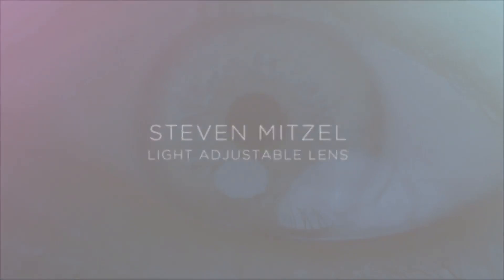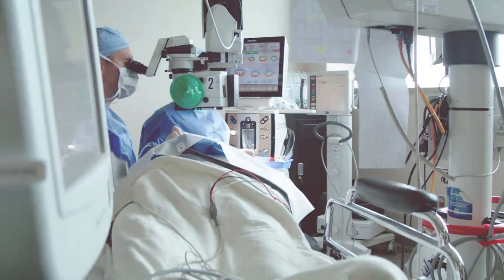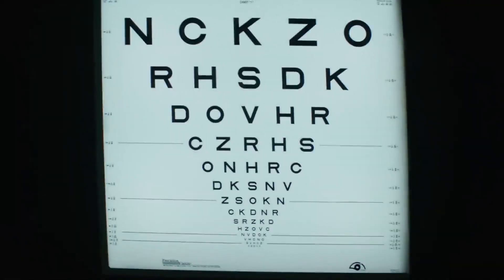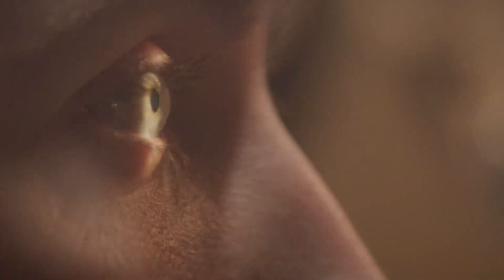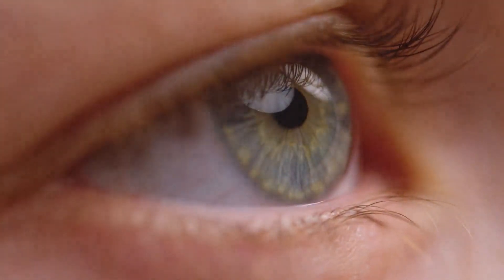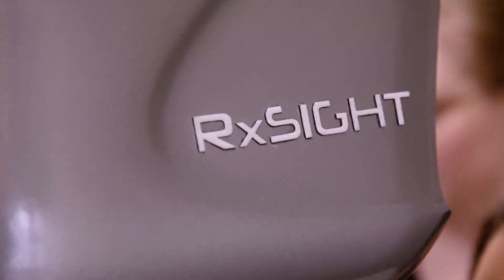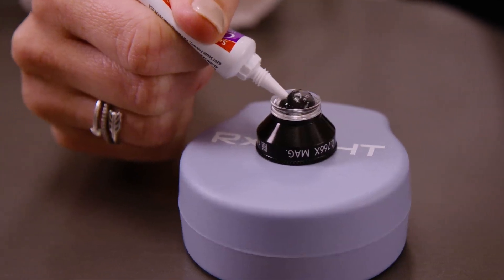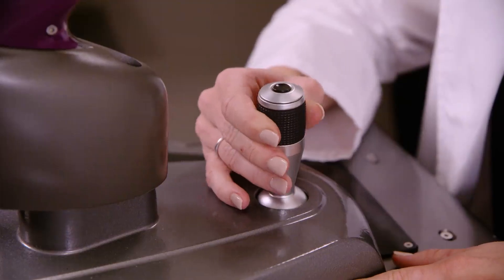RxSight Light Adjustable Lens Cataract Patient Testimonial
Meet Steve!  Steve elected to have the Light Adjustable Lens option for his cataract surgery.  This revolutionary technology allows the cataract surgeon to make minor adjustments AFTER the procedure to fine tune and get the visual results right where the patient wants them to be.  The best part?  This option not only eliminates cataracts, but greatly reduces the need for glasses and contacts!